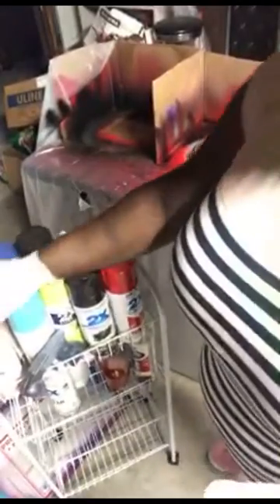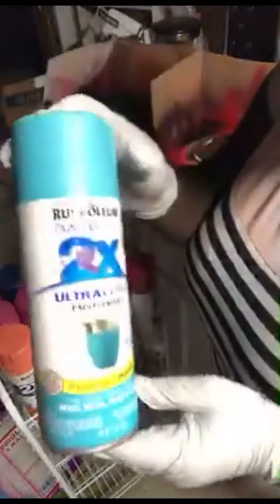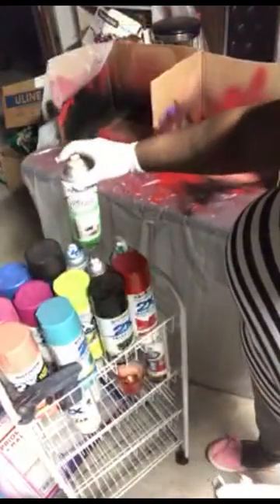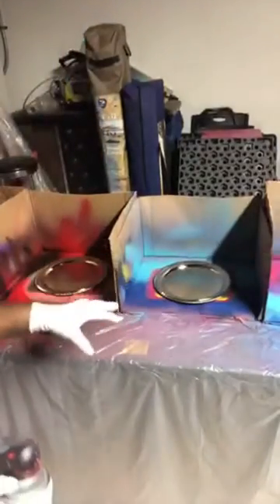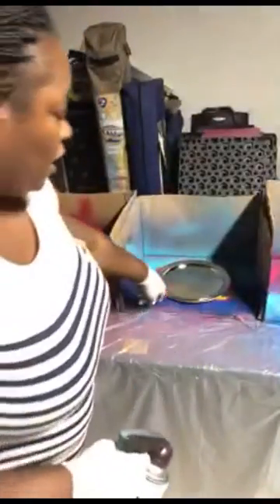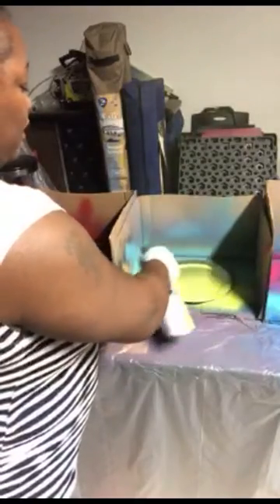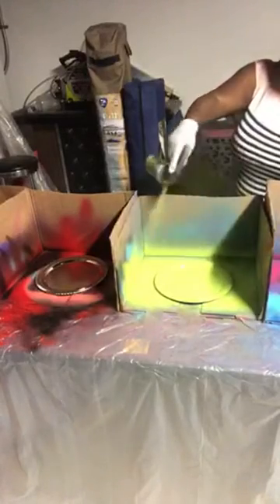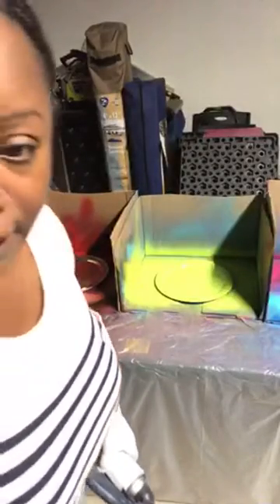DIY ROLLING TRAY PAINT LIVE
Hey Gucci gang the link for my tray seminar is listed above come on and watch this live preview of the class